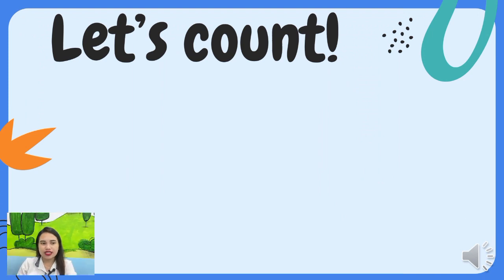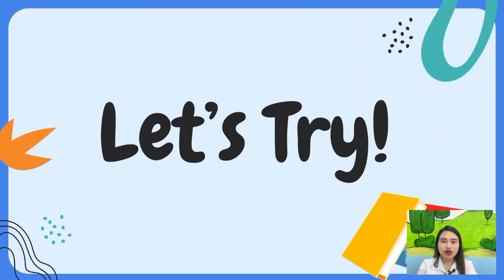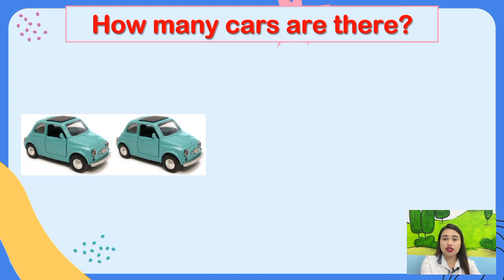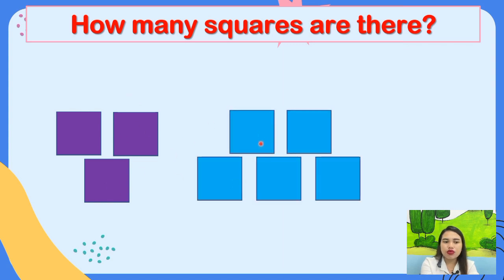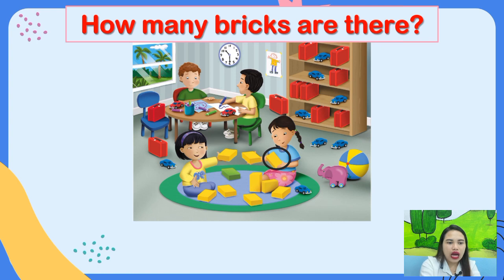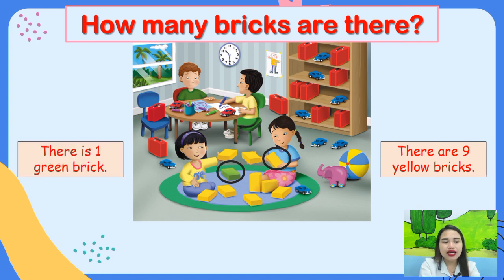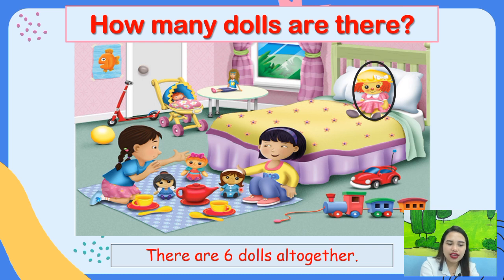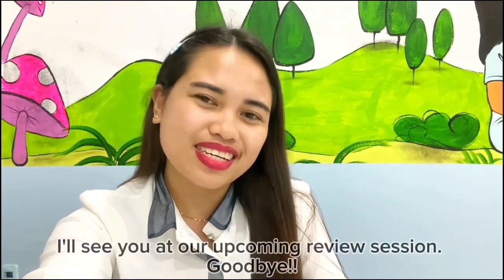Topic: Count to 10